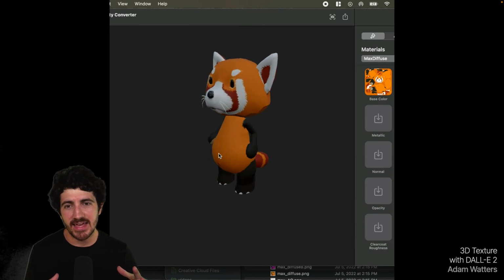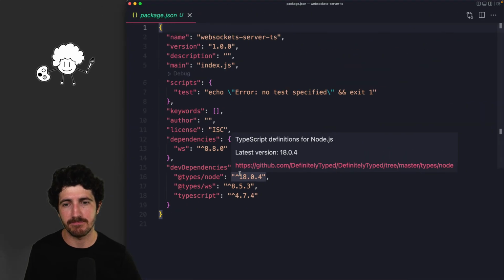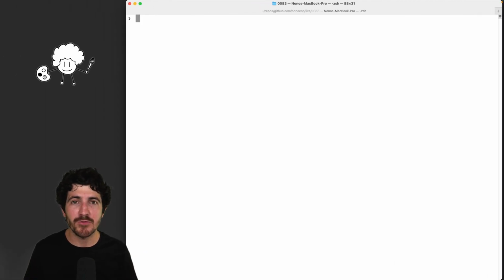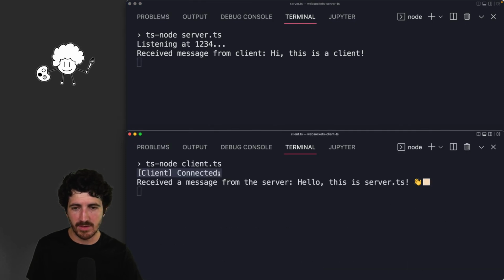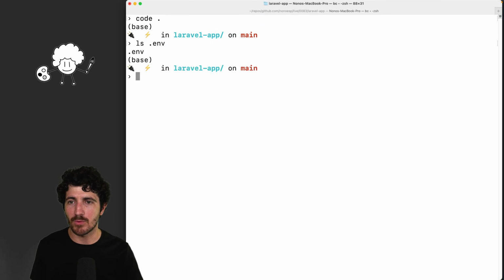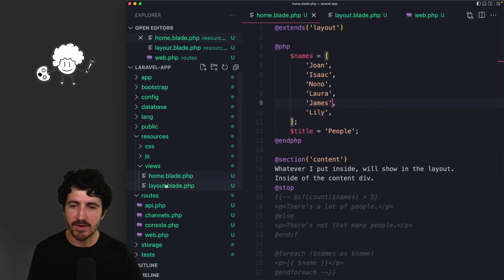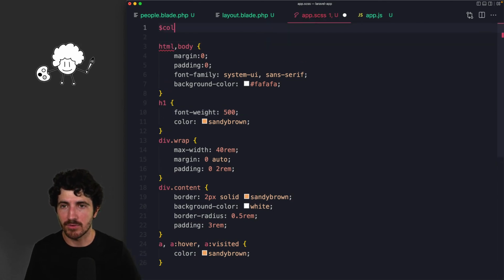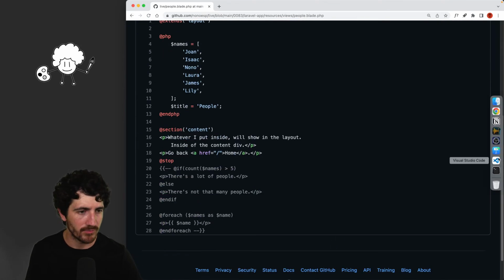Live 83: WEBSOCKET Server & Client in TypeScript and an Intro to LARAVEL & VITE.js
How to build a WebSocket server & client in TypeScript with the ws NPM library and the latest Laravel news with Vite.js, which supports Sass/Less/SCSS, TypeScript, React, Vue, and many other technologies.
Creative Coding & Machine Intelligence Live Stream.

00:00 Start
01:50 Introduction
03:37 Ask a Question
04:43 3D Textures with DALL-E 2
05:31 Descript Storyboard
05:57 Today
06:29 Interlude
10:25 WebSocket Server in TypeScript - Setup
16 17 Edit - Mistake
16:31 WebSocket Server in TypeScript - Code
21:55 Interlude
22:30 Break
24:57 Interlude
26:47 WebSocket Client in TypeScript
30 29 Edit - Mistake
33 31 Edit - Mistake
36:29 Interlude
41:07 Intro to Laravel & Vite.js
01:11:35 Interlude
01:17:54 Outro